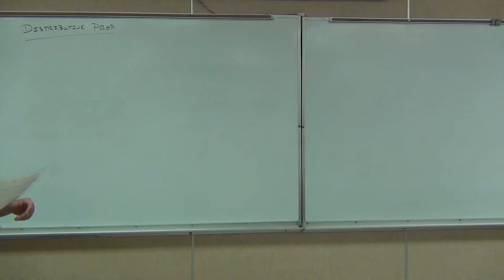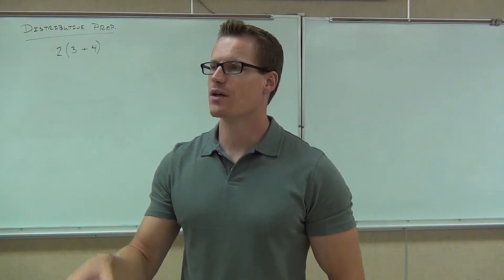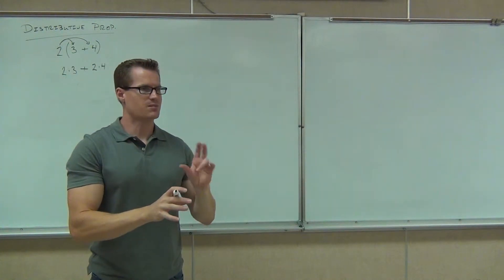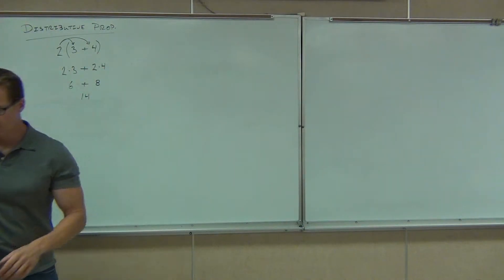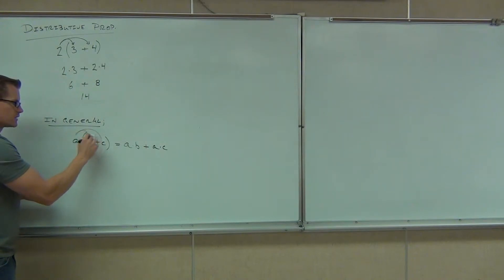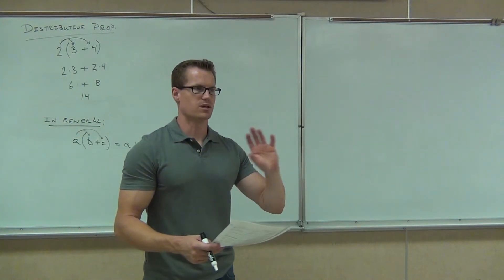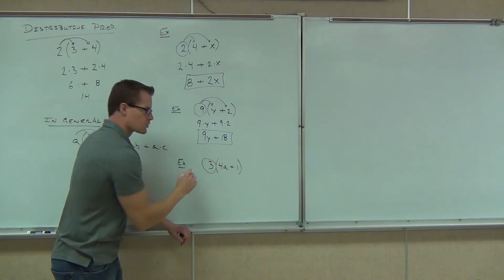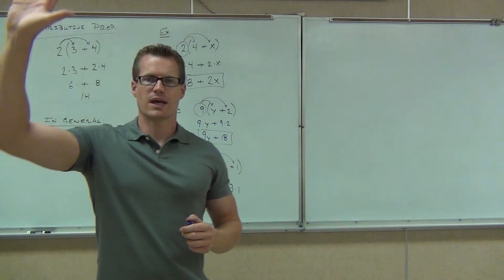Prealgebra Lecture 3.1 Part 5